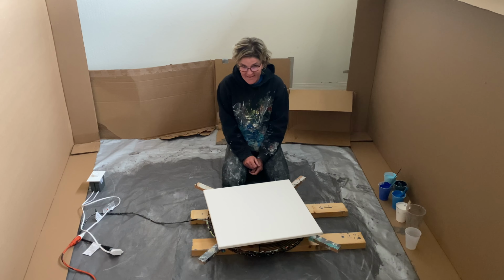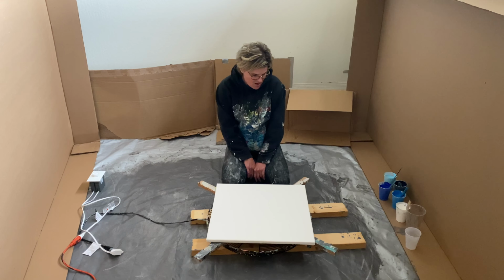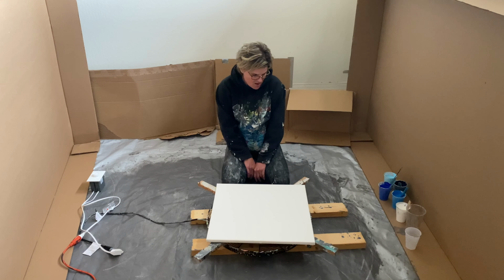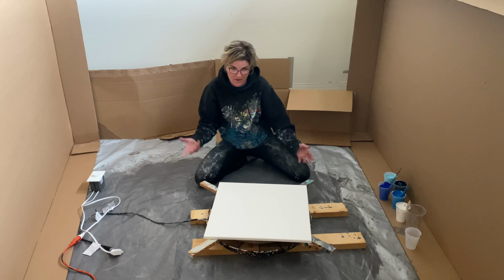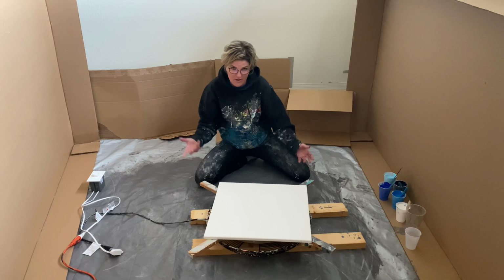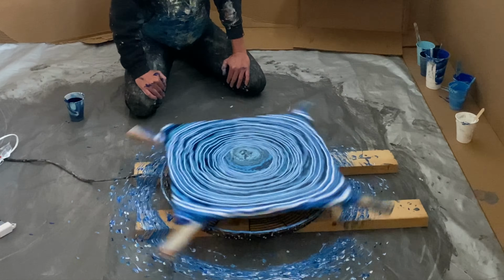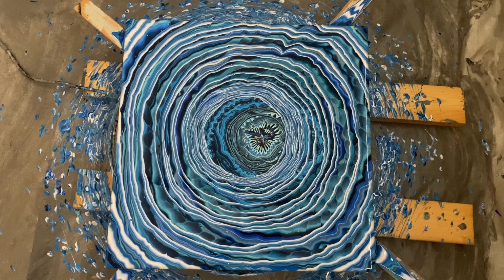Sting: Homemade, Variable Speed Spinner Creates Gorgeous 24"x24" Painting. Acrylic pouring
Cheers to the boys for rewiring and fixing my homemade, variable speed spinner!  It now works spectacularly (and honestly, variably).  This should be a lot of fun doing a lot of different techniques!

Great ideas are not going to find you. They must be pursued. It requires risk, time, effort and a lot of failure!  But if you do what you've always done, you're going to get what you've always had.  Take a spontaneous step into something inspiring!  That action can lead to another, and another and so on...

And please...stop being afraid to go against the grain and try something new/different...even if you fail!

Ask yourself: When was the last time you tried something for the first time?